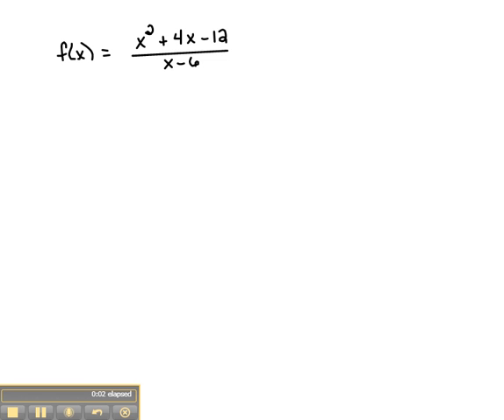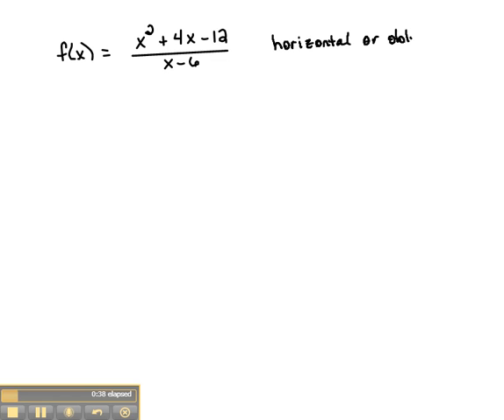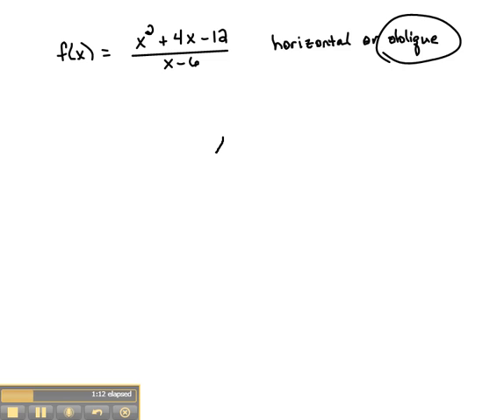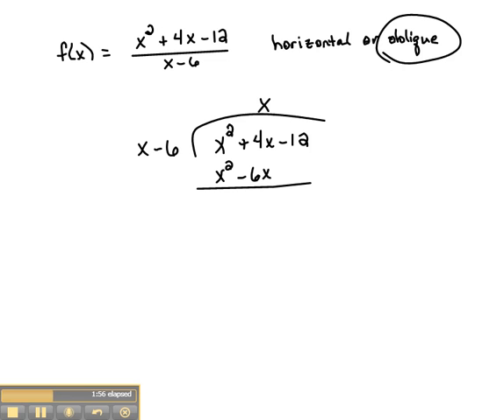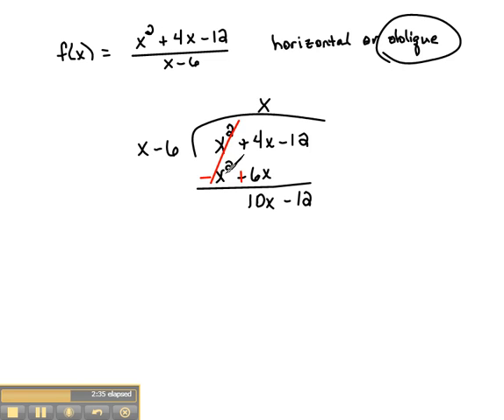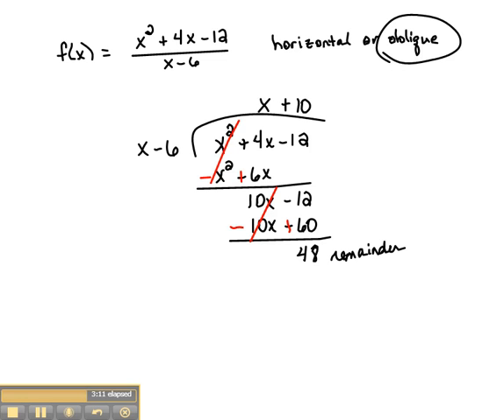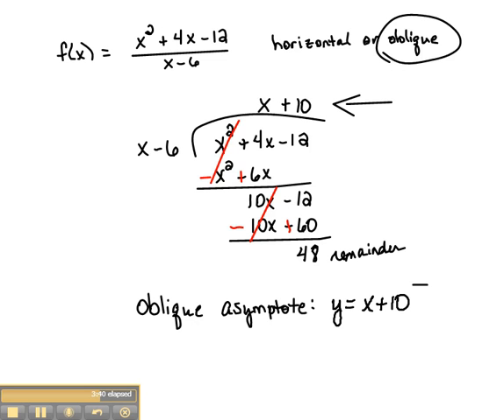Finding Oblique Asymptotes of Rational Functions 5.3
How to do long division to find the oblique asymptote of a rational function.